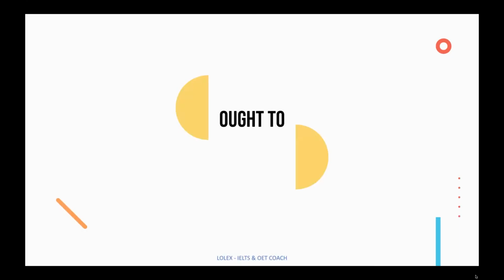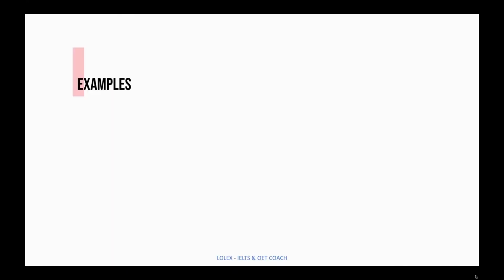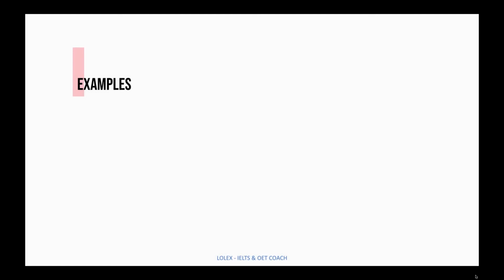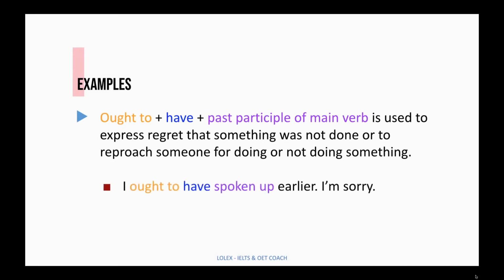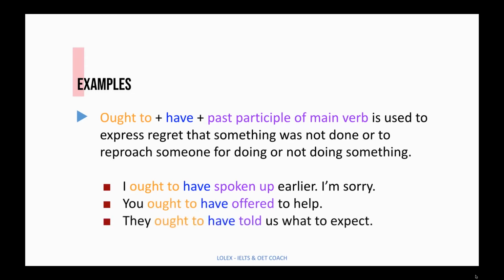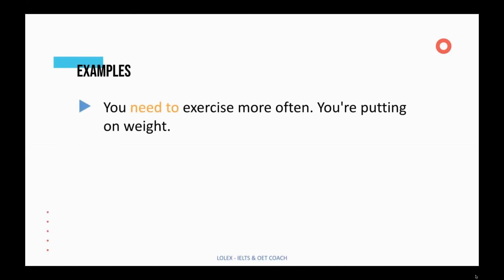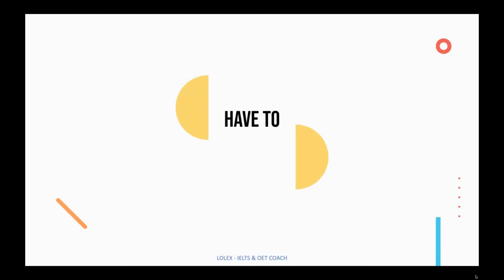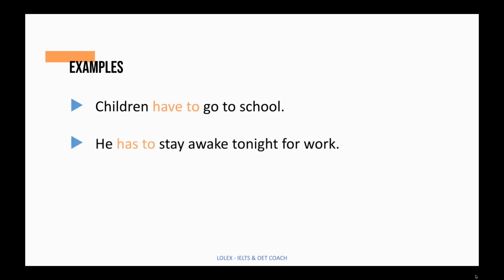Vocabulary Lesson 8: Ought to, Need to & Have to | IELTS & OET